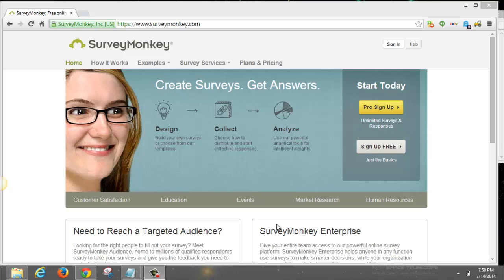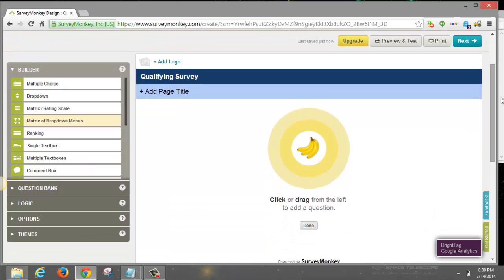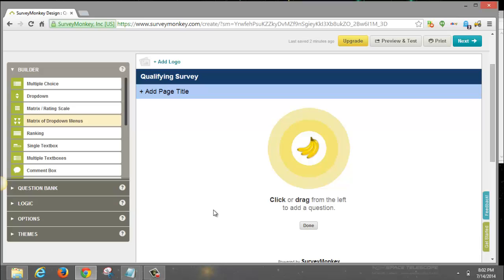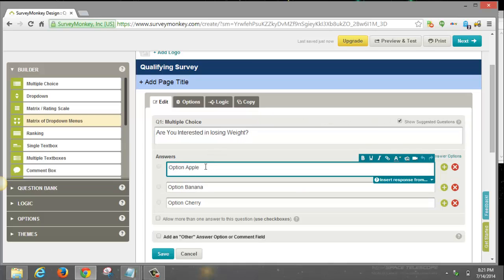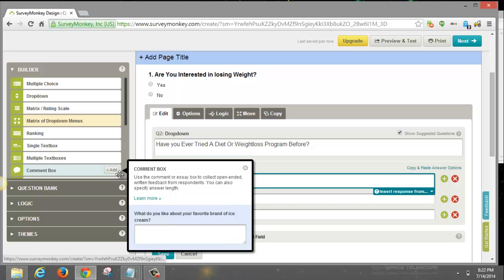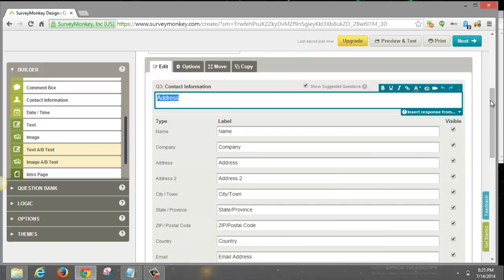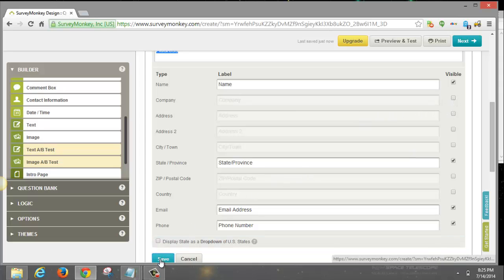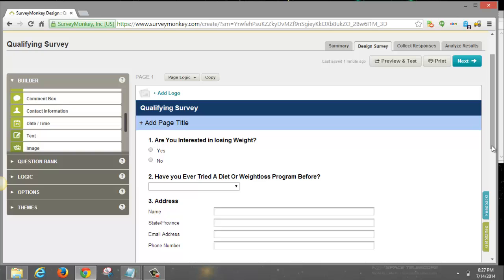How To Use Surveys To Build Your MA, WUN, MCA, Brain Abundance Business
If you have any question on this training on using Surveys to Build your Business or on how you can get access to my Private Team Training, 1-on-1 Coaching Session and over $1,000 worth of Bonuses Feel Free To Connect With Me Above.

I Hope This Training Is Useful For You. :)

Vari Hoosman - Your Marketing Mentor